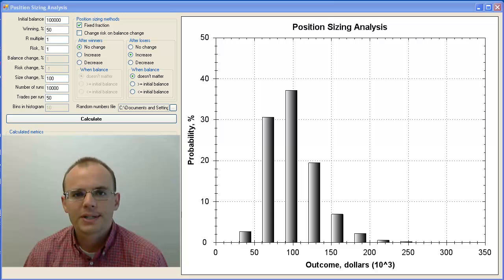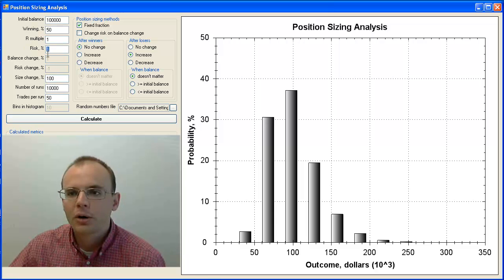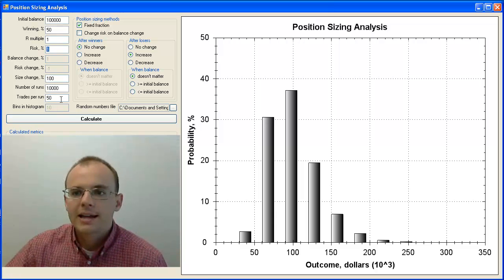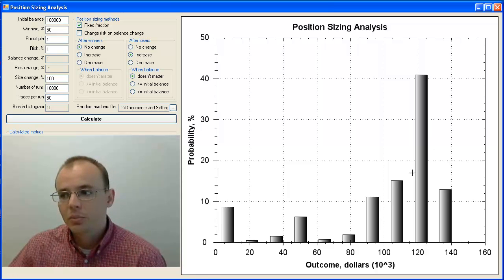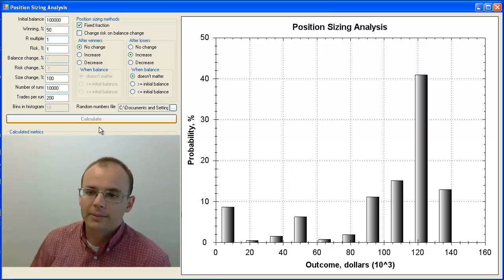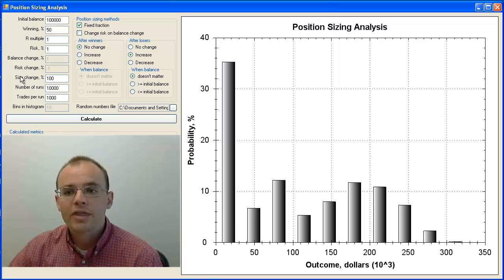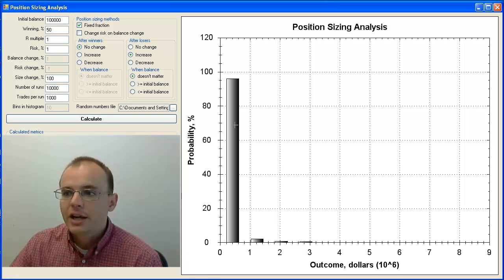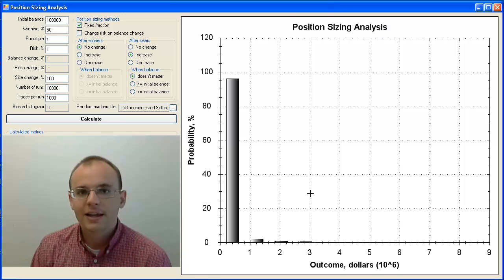Martingale Forex System Doomed to Failure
Trading forex with a Martingale system is almost certain to result in a blown up account. Shaun Overton uses money management software to illustrate the mathematical inevitability.